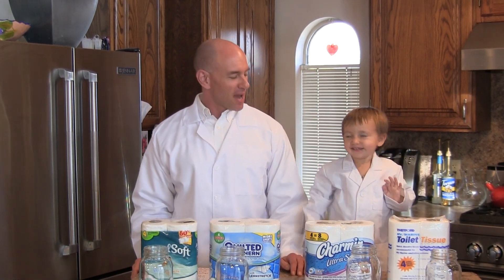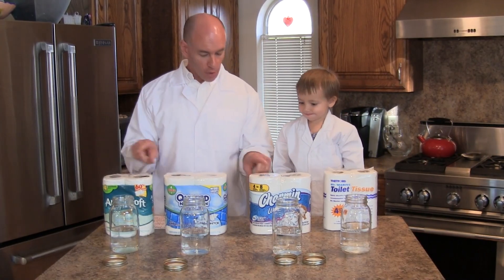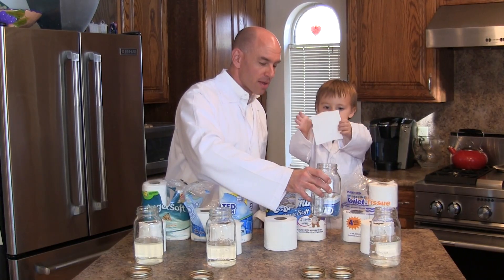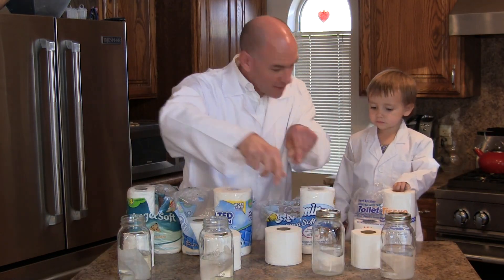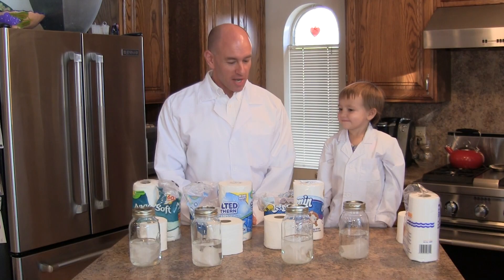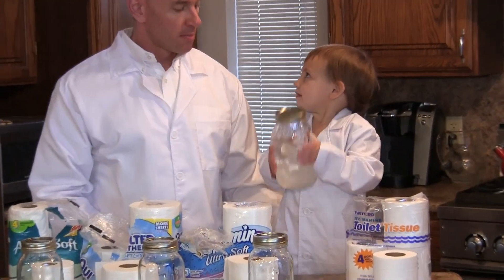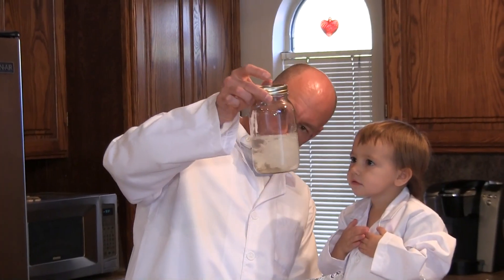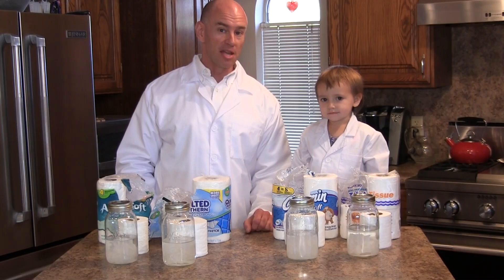Toilet Paper Test from The Fit RV - now with children!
In this video we tackle that question that keeps coming back - what toilet paper is safe to use in my RV?  With a little help from almost-three-year-old Baby, we test four common brands of toilet tissue with a standard test protocol.  Have a look, and perhaps a laugh as well.  Cheers!